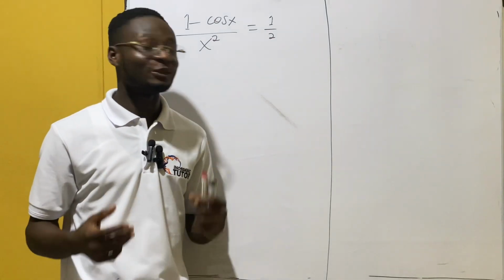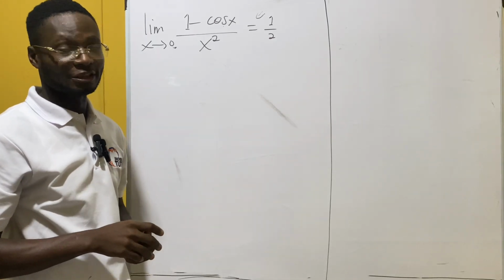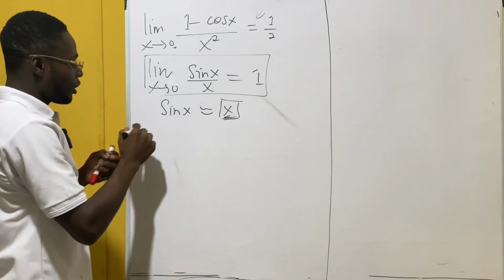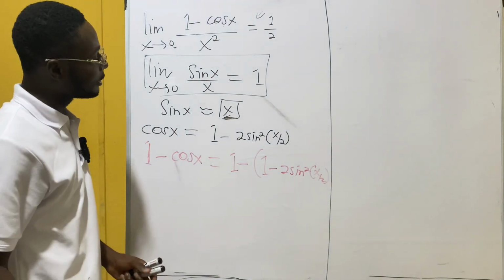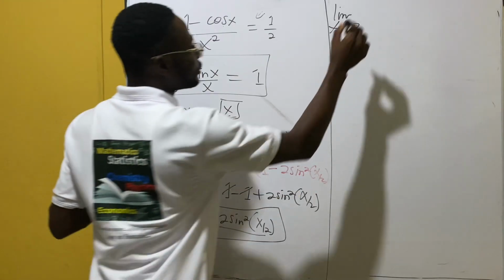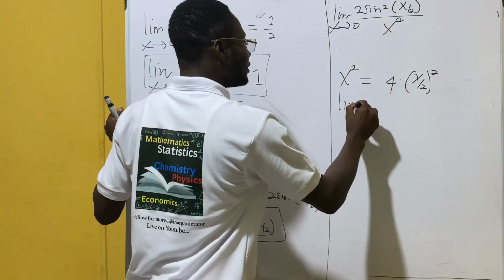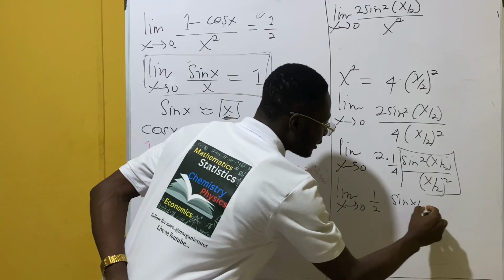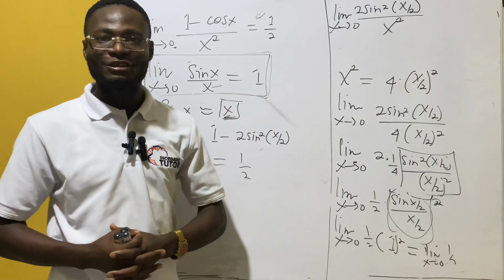Prove that lim(1-CosX) /X^2 =1/2 as X goes to 0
calculus maths . Welcome to Inorganic Tutor! In this video, we rigorously prove a fundamental result in calculus that plays a crucial role in understanding limits and approximations. Specifically, we demonstrate that as the variable approaches zero, the ratio of a difference (where one is decreased by a well-known periodic value) to the square of the variable converges to one half.

What You’ll Learn:
• A clear introduction to the concept of limits and their importance in calculus.
• A detailed, step-by-step walkthrough of the proof, explained in plain language to ensure full comprehension.
• Two distinct methods for arriving at the result—one that leverages an expansion approach and another that employs differentiation techniques.
• How this essential limit underpins many broader topics in mathematics and physics.

• Students looking to build a solid foundation in calculus fundamentals.
• Educators seeking clear, concise examples to explain key limit concepts.
• Math enthusiasts eager to deepen their understanding of analytical techniques.

Happy Learning!